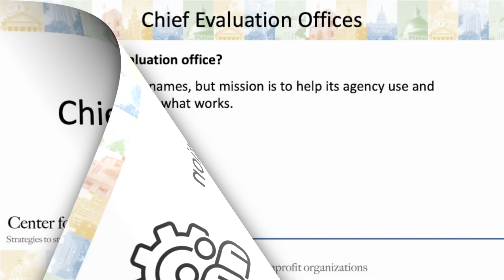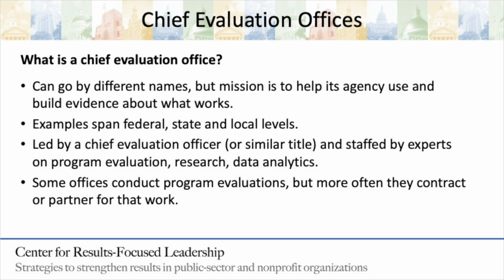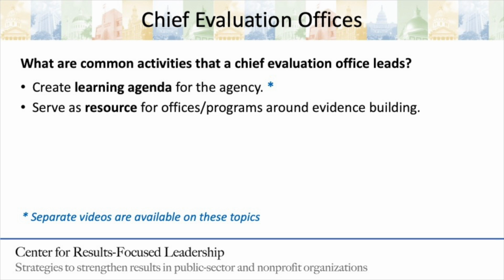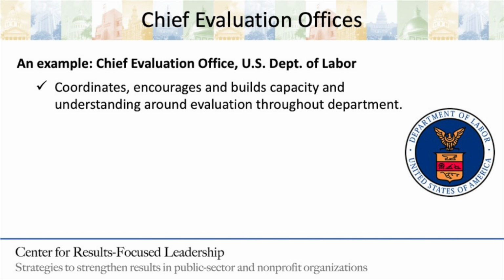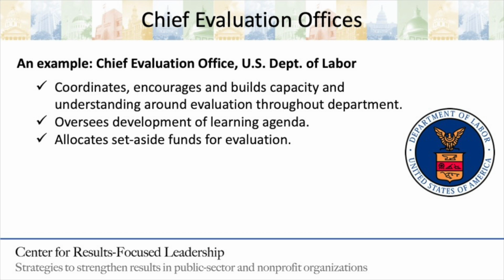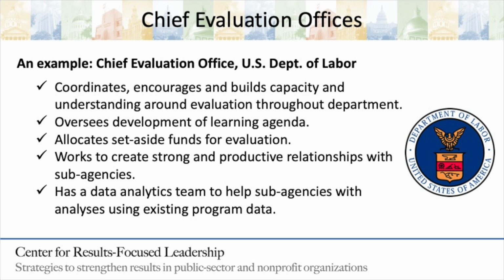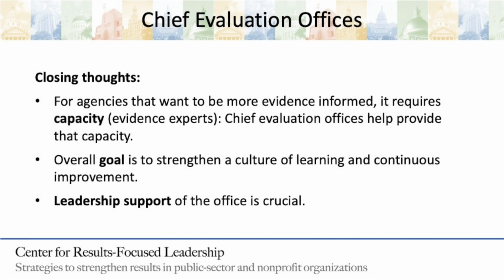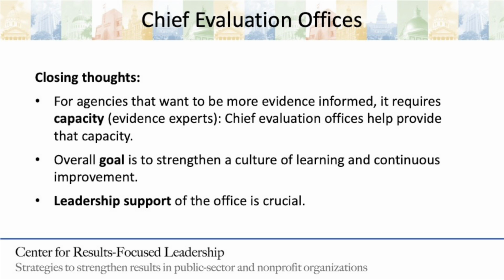Chief evaluation offices: An overview by Andrew Feldman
What is a chief evaluation office and what are the main ways that it helps public agencies build and use evidence about what works? Andrew Feldman of the Center for Results-Focused Leadership shares insights.